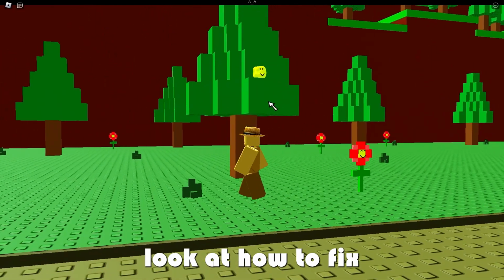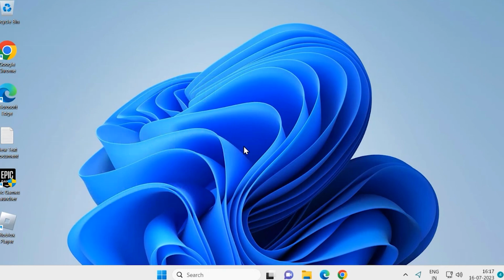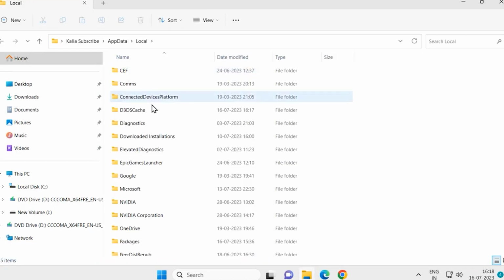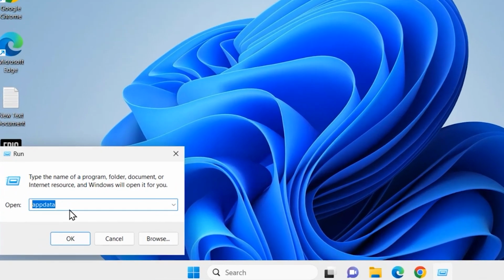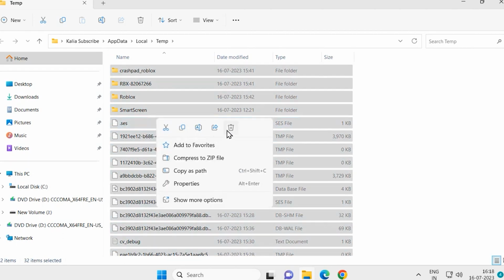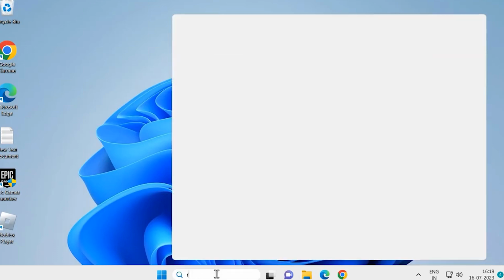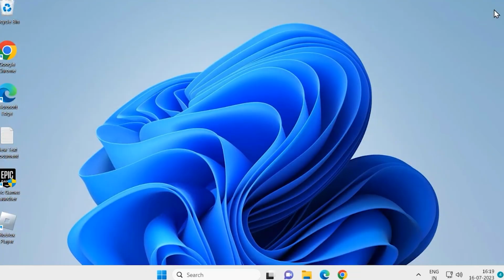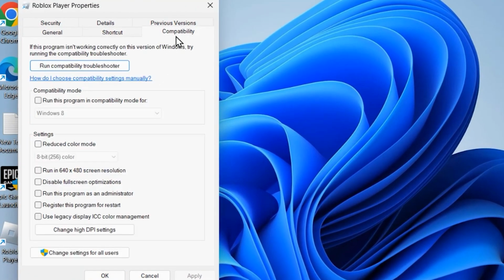How To Fix Roblox "an unexpected error occured and Roblox needs to quit" on PC (2024)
Are you experiencing the Roblox "an unexpected error occurred and Roblox needs to quit" message on PC? Watch this video for a quick fix in 2024!